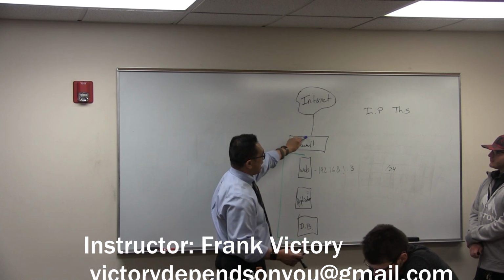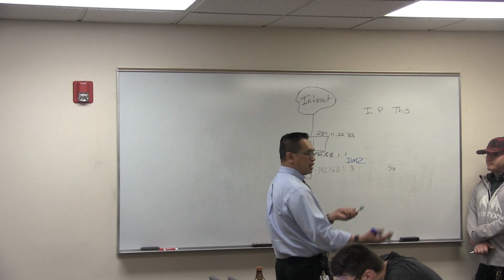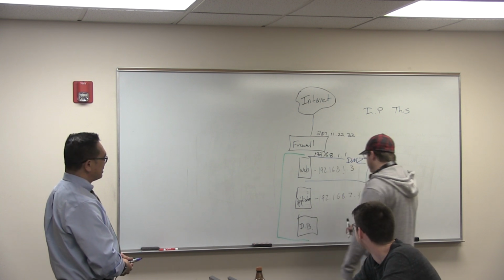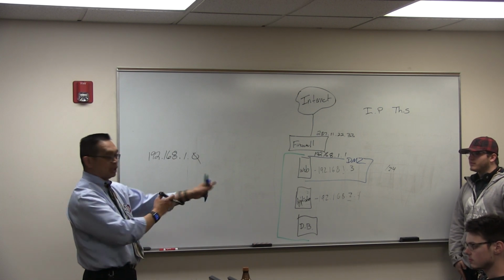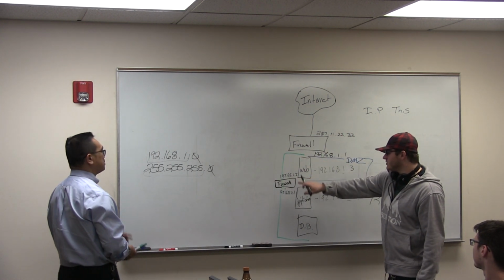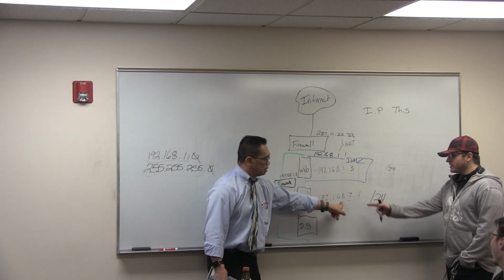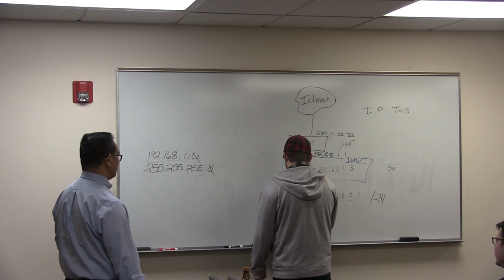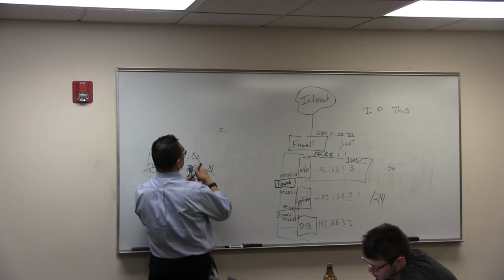Three Tier Architecture 20190419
Describing a three-tier architecture to a class for the first time